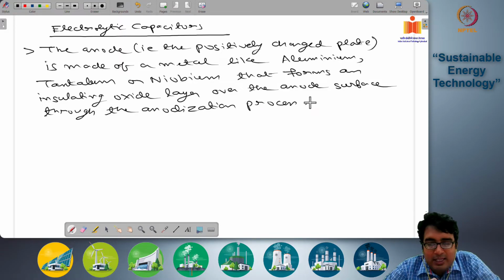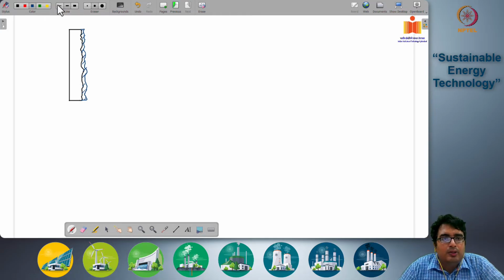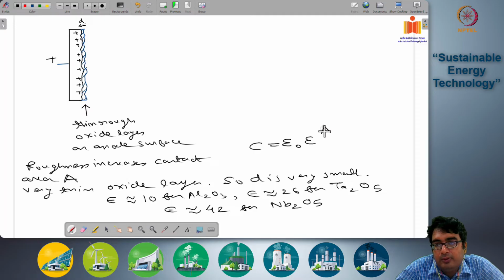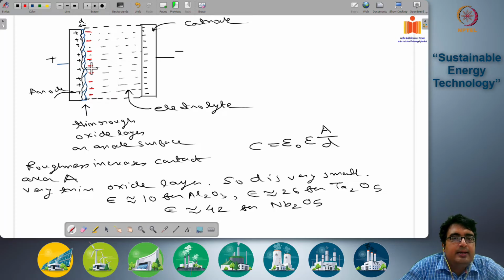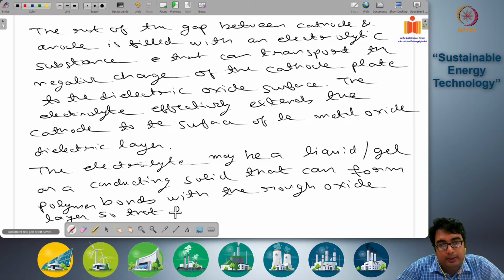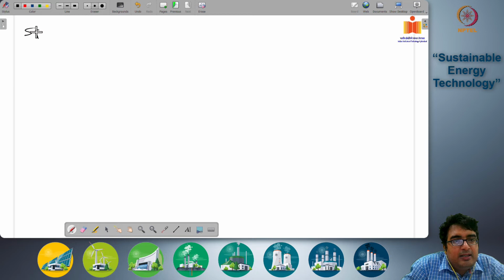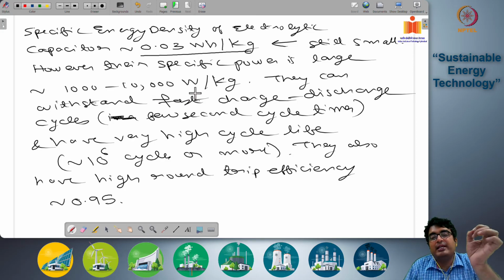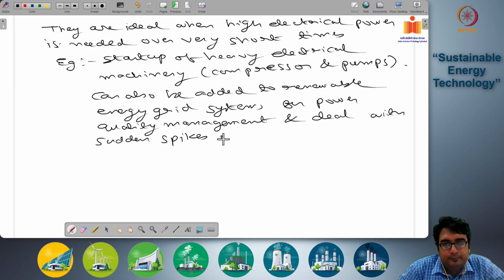Electrolytic Capacitor | Sustainable Energy Technology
Basic working principle of electrolyte capacitor